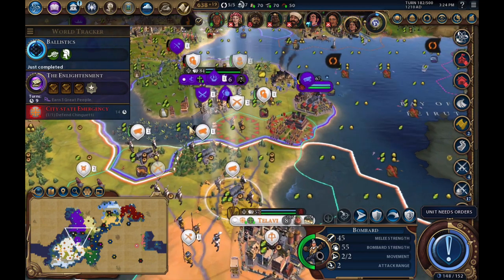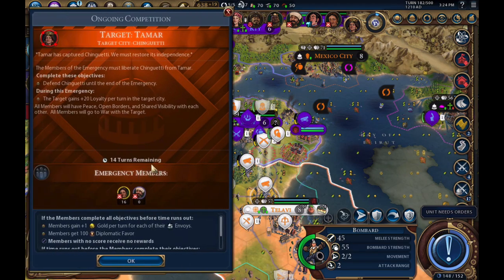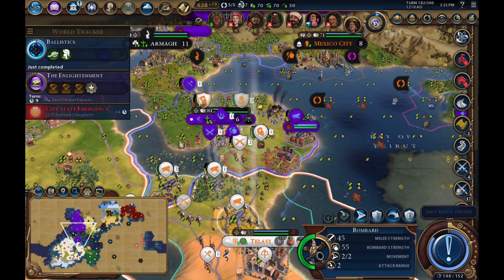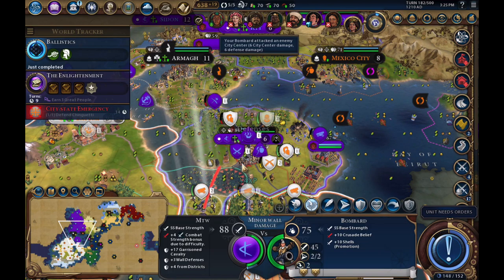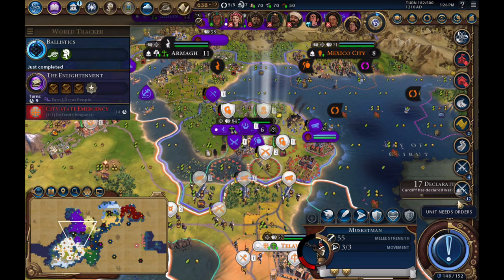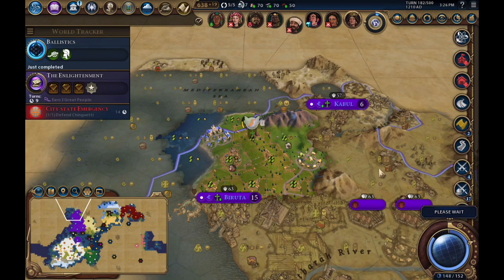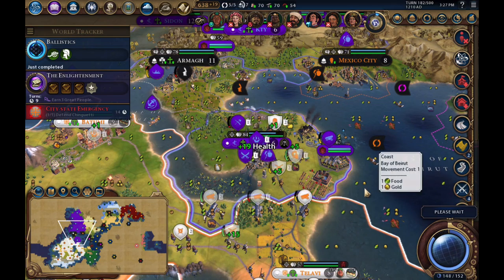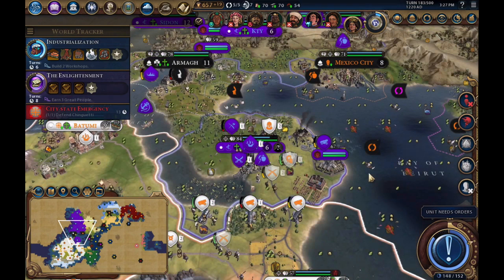Tamar Save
How do they rebuild their city walls mid-siege?

Phoenicia special ability?